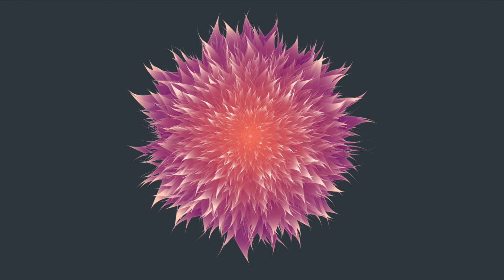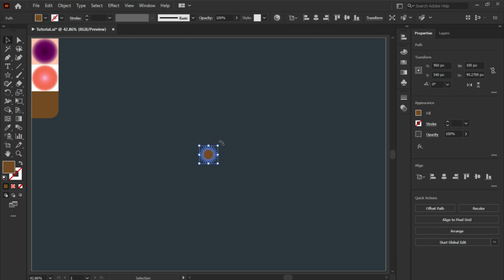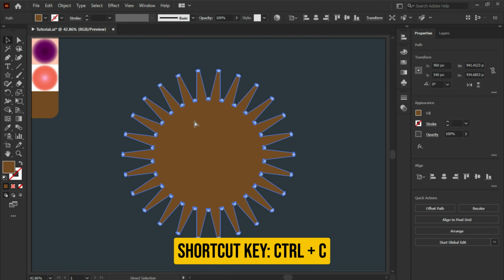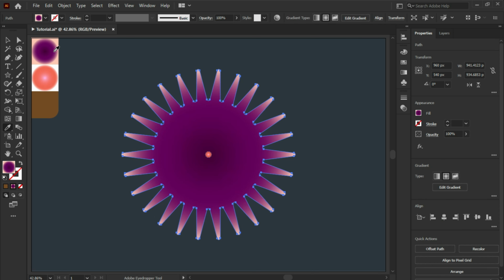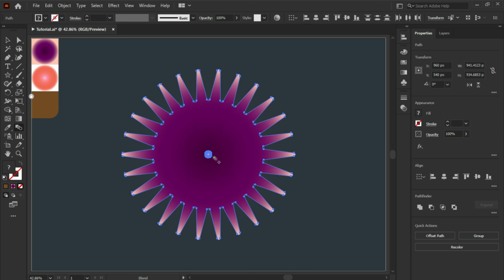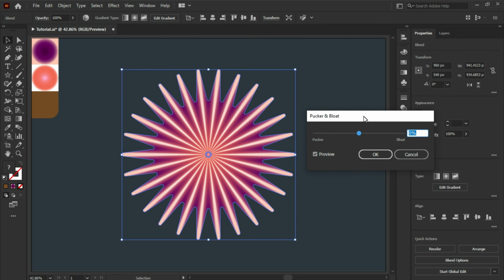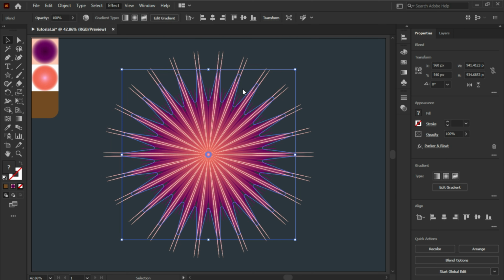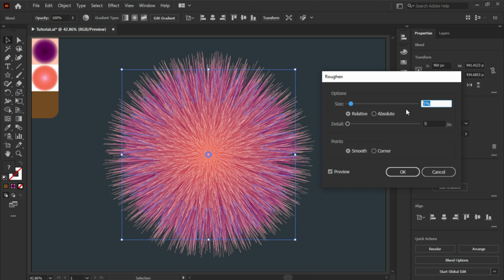Learn How to Draw Floral Design and Blend Tool Effect Tools in Adobe Illustrator | BAHAUDDIN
we will learn how to Make a Beautiful Floral Design Illustration in Adobe Illustrator with Blend Tool and More Effect Options in Adobe Illustrator.